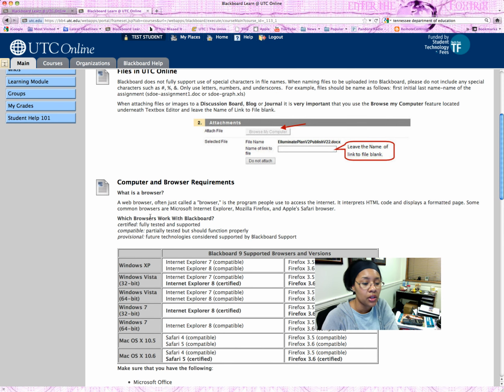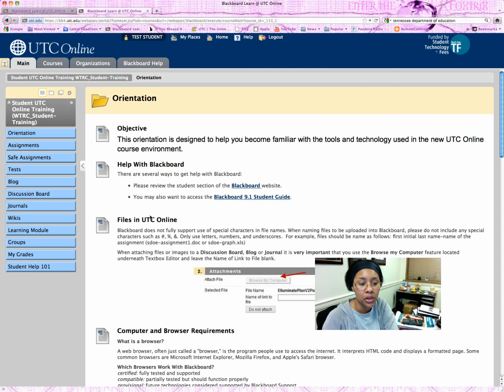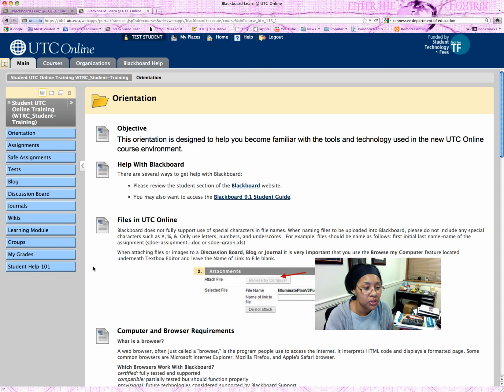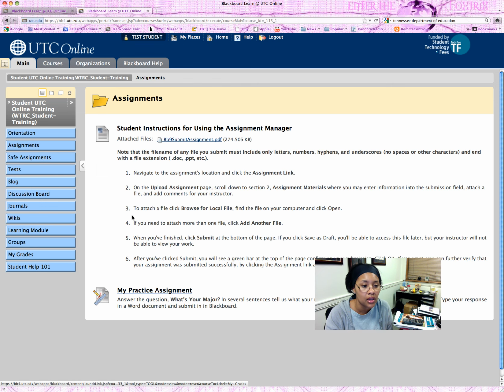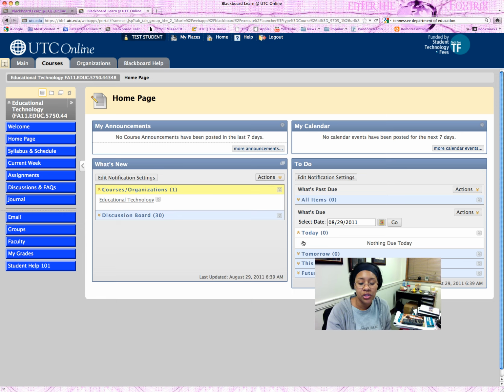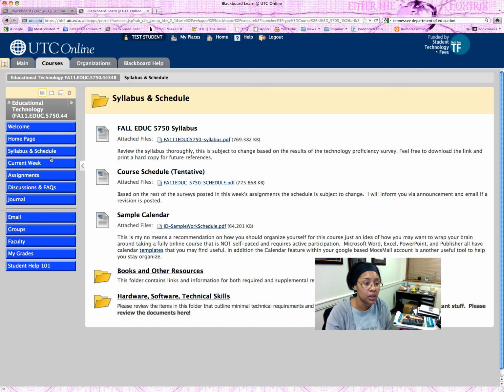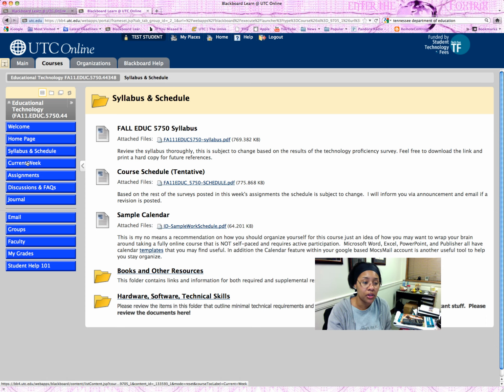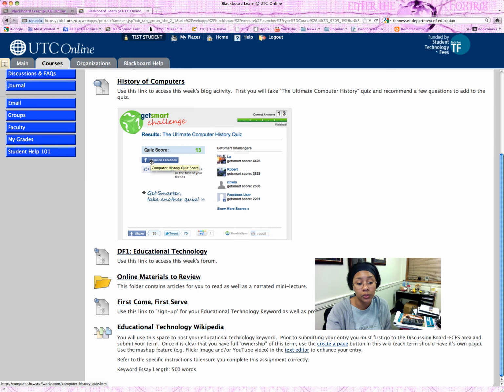Introduction to Educational Technology.mp4